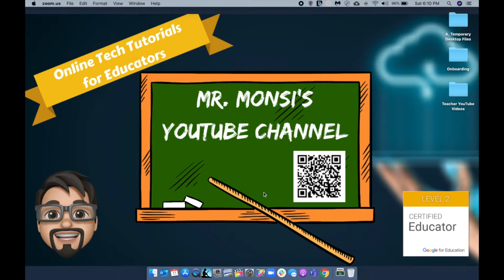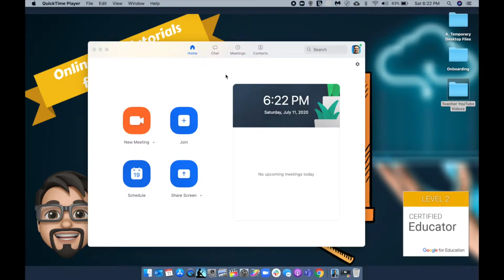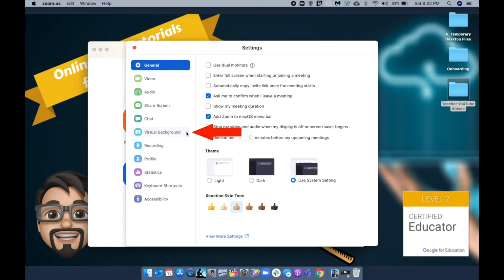How to Quickly Change Zoom Backgrounds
Learn how to change Zoom Backgrounds in less than a minute.
KeepitTRO (True, Respectful, Original)